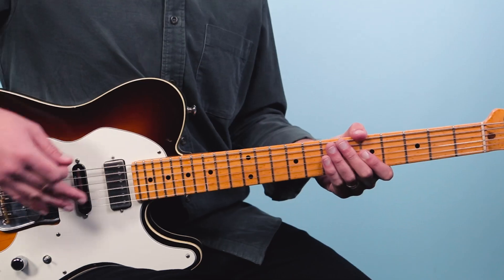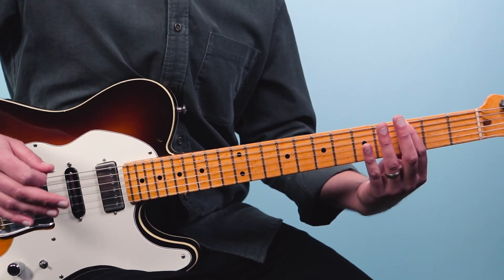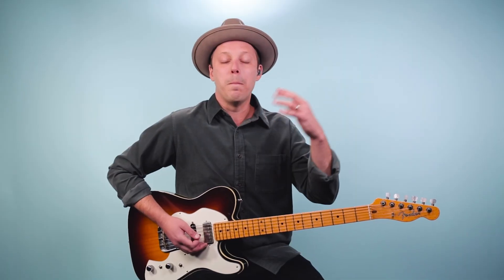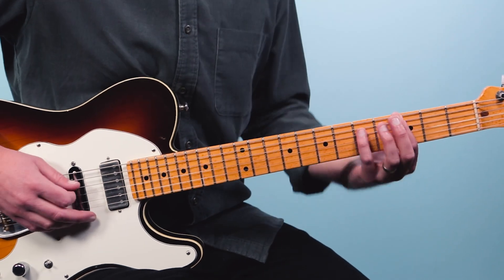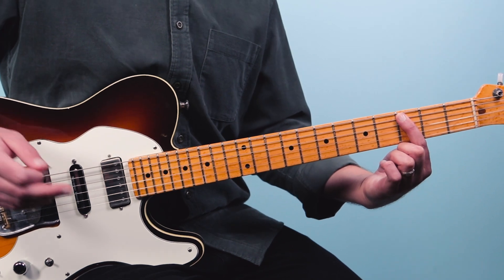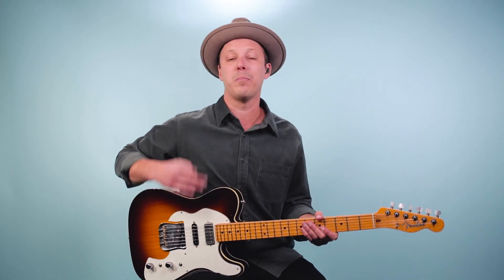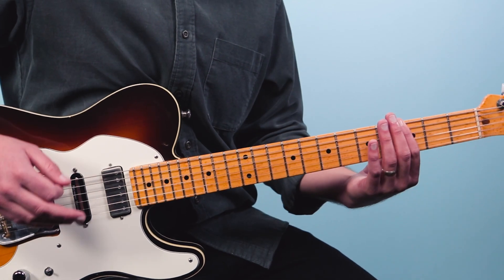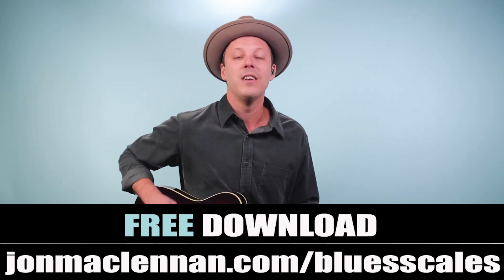Play Blues On Guitar In Any Key Instantly (with this dead simple riff)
Tired of blues lessons that leave you confused?

Try this dead-simple, 4-note riff that unlocks the blues in any key, making it easier than ever to jam with your favorite artists or craft your own bluesy jams.

-Learn a mobile riff that you can shift around the neck, instantly changing the key and unleashing a world of blues possibilities.
-Groove along to the 12-bar blues
-Level up your skills: Don't just learn licks, understand the theory behind them.

I hope this lesson gives you an easy way to gain a deeper understanding of the blues.

Go further with this guide below...